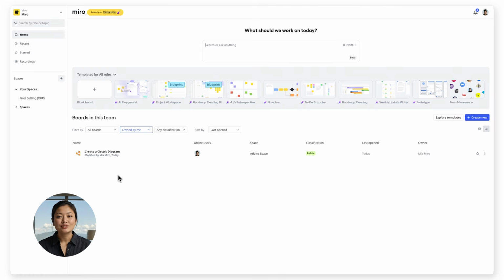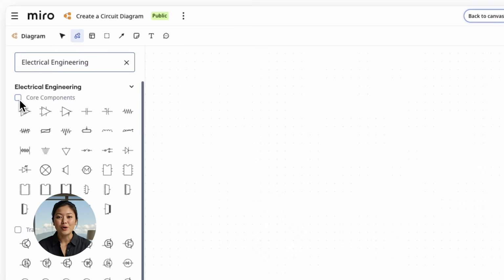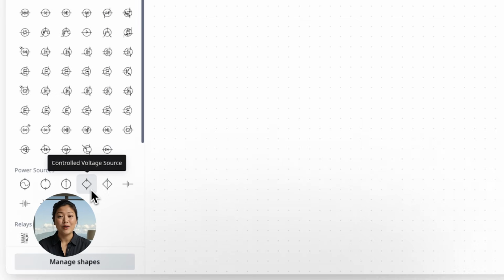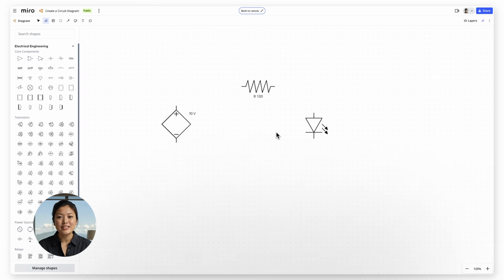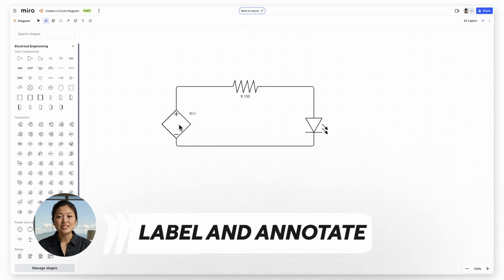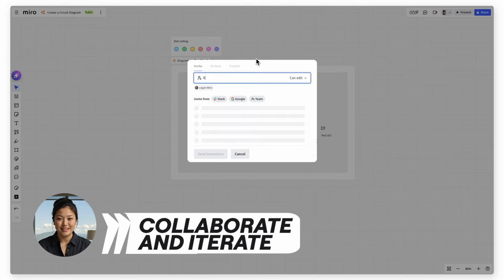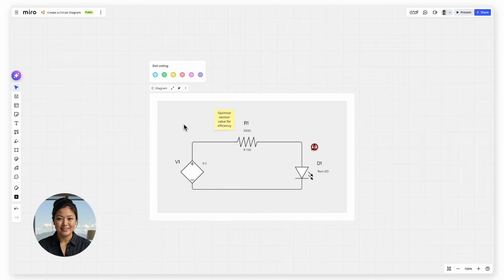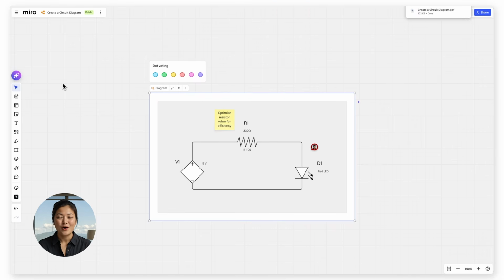How To Create a Circuit Diagram in Miro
Circuit diagrams just landed in Miro. In this video, we walk through how to use Miro's 79 specialized Electrical Engineering shapes to build professional circuit diagrams - from basic LED circuits to complex schematics with transistors, logic gates, relays, and power sources, all inside your collaborative workspace.

No more isolated files or disconnected tools. Your circuit diagrams now live alongside your project plans, specs, and team discussions - so engineers, product teams, and stakeholders can design, review, and iterate without ever switching apps.